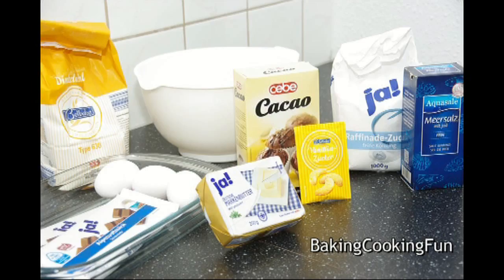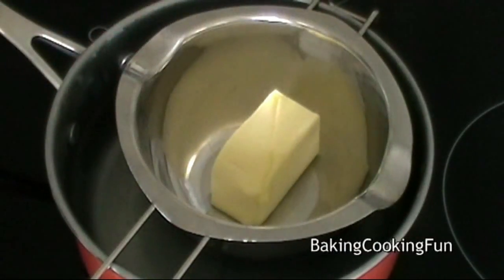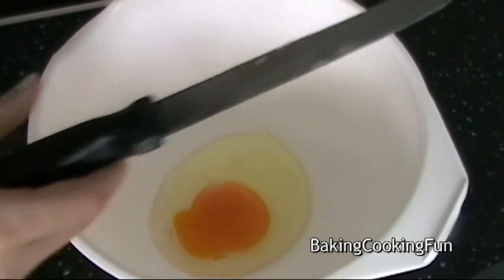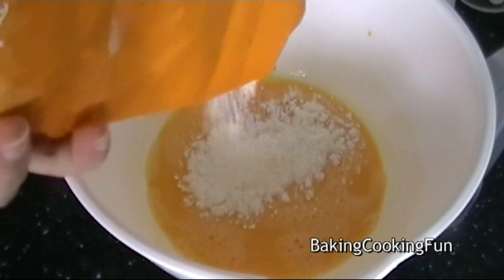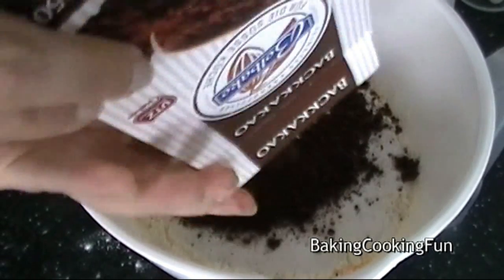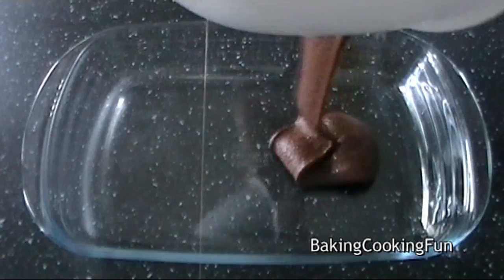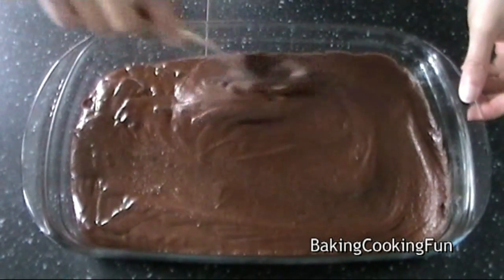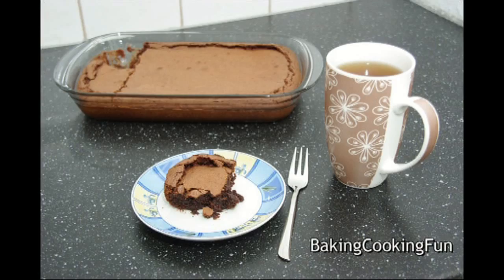Classic Chewy Brownie - Vlogmas Day 14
This is a very basic and delicious recipe. You can always add more fun stuff like a glaze. :)

You need:
125g butter
125g chocolate
3 eggs
115g flour
335g sugar
30g cocoa powder
20g vanilla sugar

Bake with 180° Celsius for 30-40 minutes.